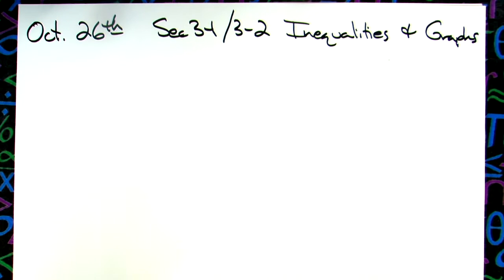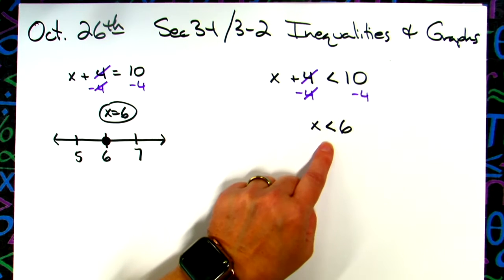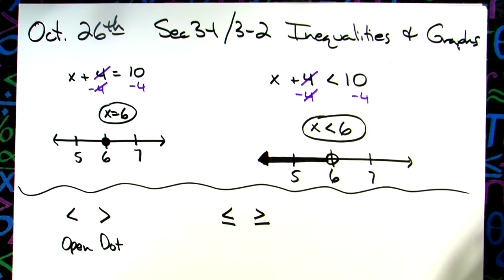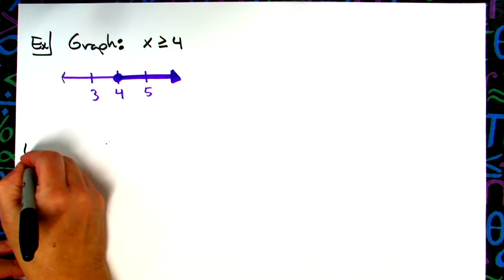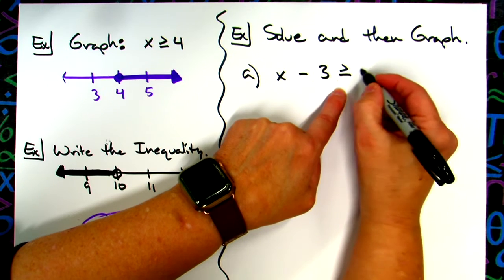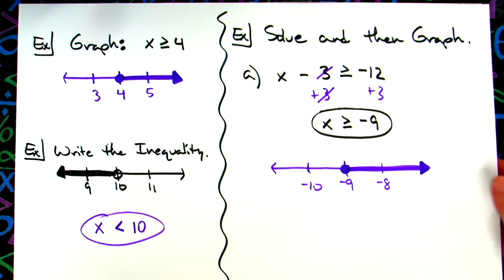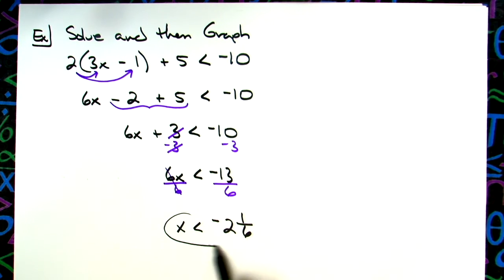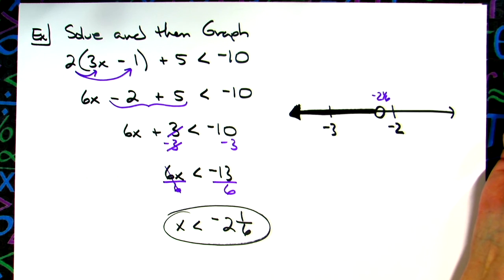Solving and Graphing Inequalities in Algebra 1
This video is a full introductory lesson on solving and graphing linear inequalities in Algebra 1.